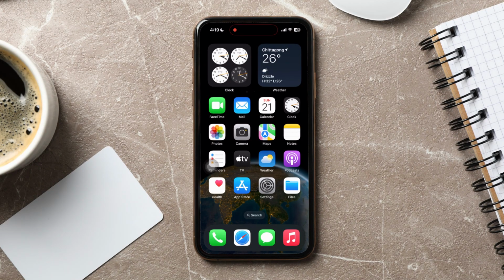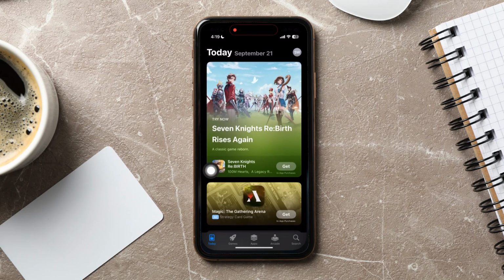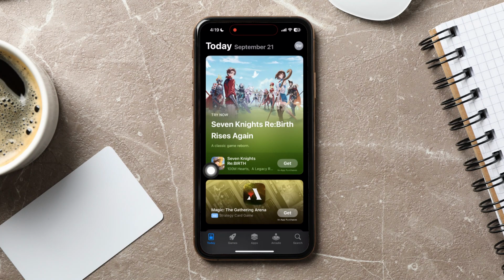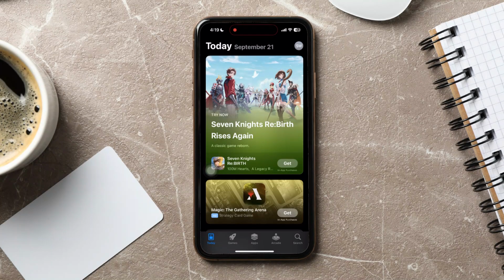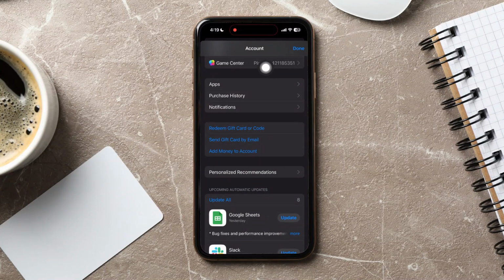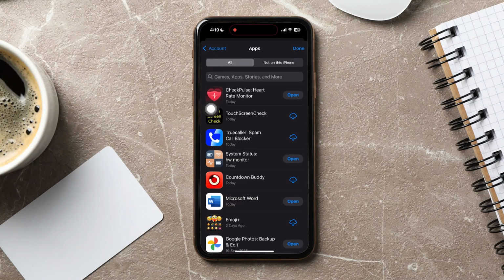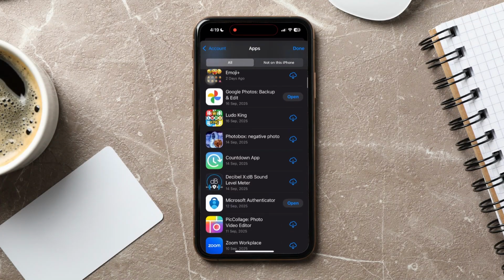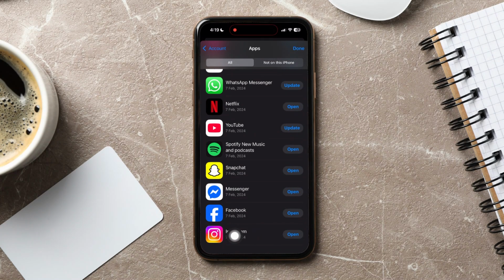How To Check Old Apps On iPhone 2026 (Step-By-Step Tutorial)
Here's how you can easily find and check old apps on your iPhone, even if they're no longer visible on your home screen or in your app library. You'll learn multiple methods to locate previously downloaded apps, including using the App Store's purchase history, searching through your device settings, and navigating the hidden apps section. We'll go step by step through each approach so you can quickly track down any app you've installed in the past, whether you want to re-download it or just verify when you first got it. This tutorial covers both newer iOS versions and older systems, making it useful no matter which iPhone model you're using. By the end, you'll know exactly where to look whenever you need to check your complete app download history.